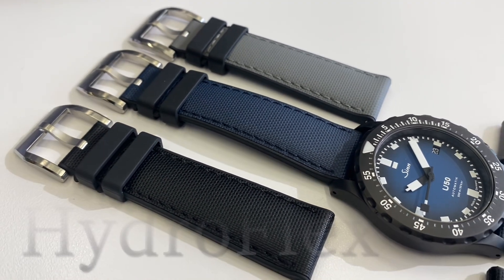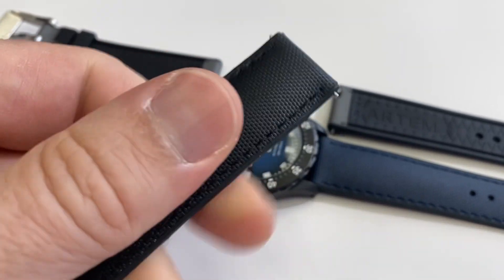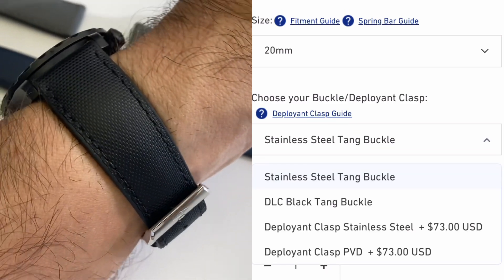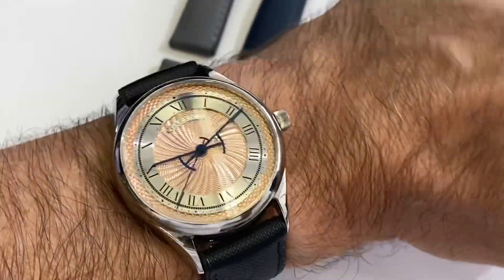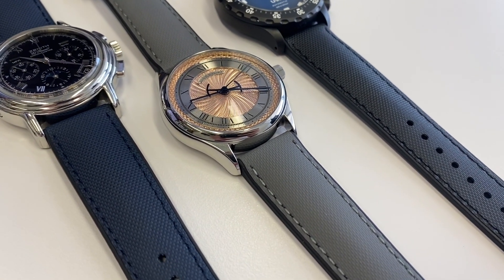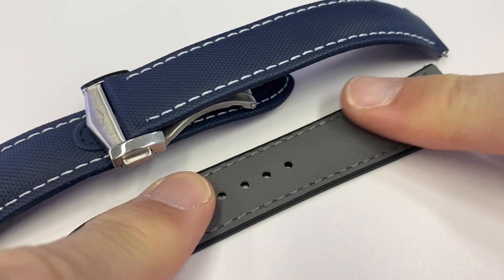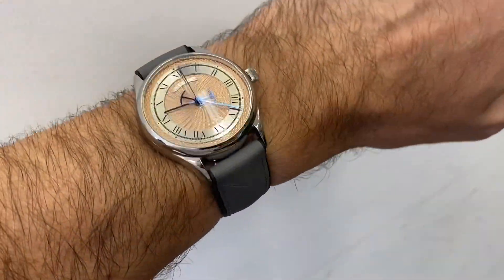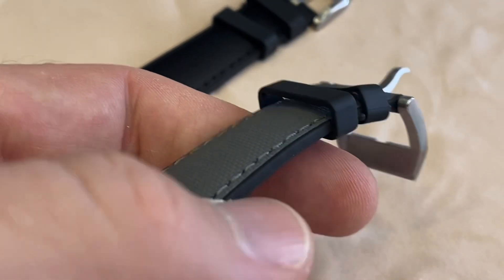NEW! HydroFlex By ARTEM Straps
A supple water-resistant quality strap that works on sports and dress watches? This is the one I've been looking for. Get yours at: